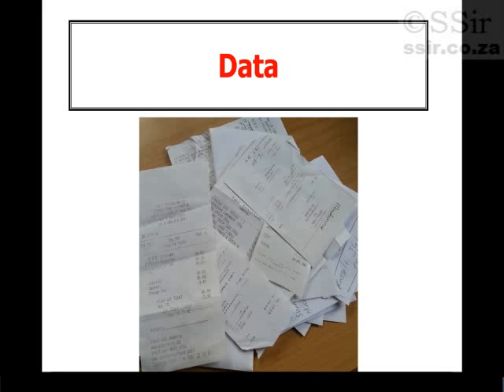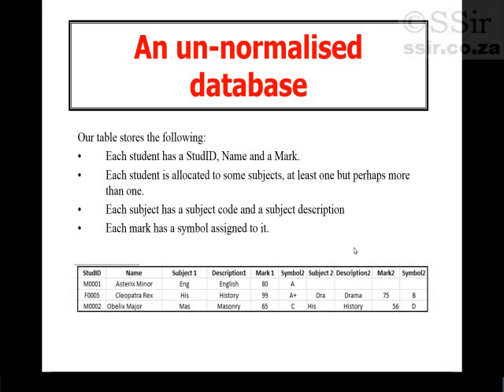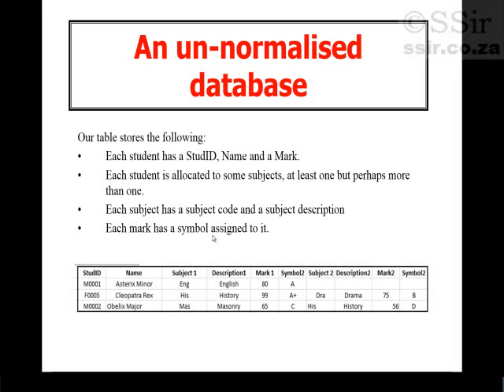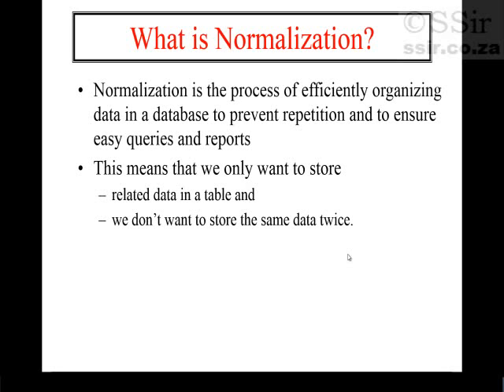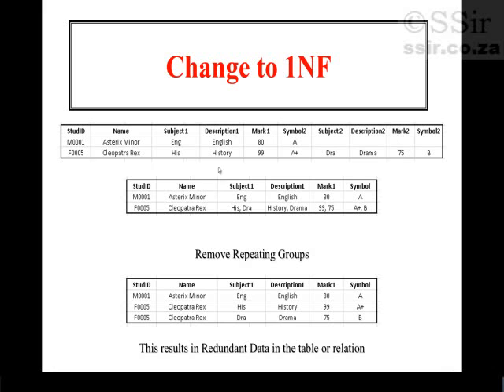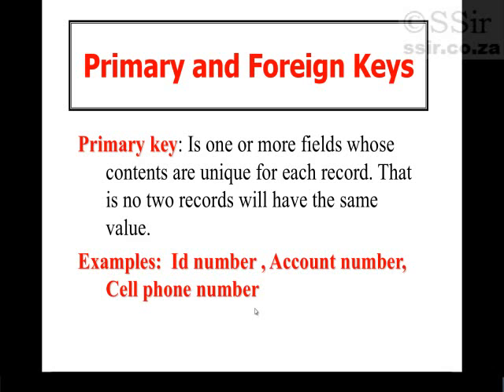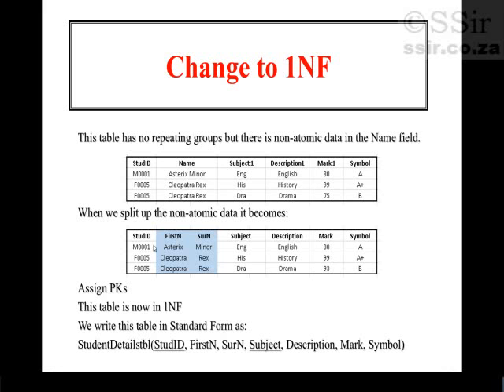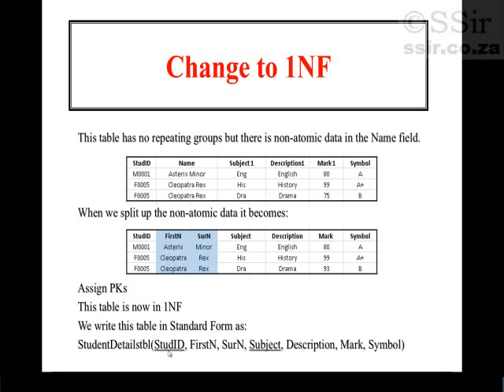Normalisation - Lesson 1 (12IT)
The first video lesson on Normalisation for South African grade 12 Information Technology students.